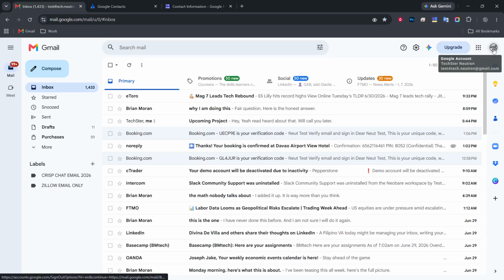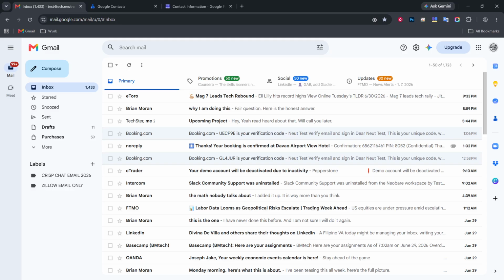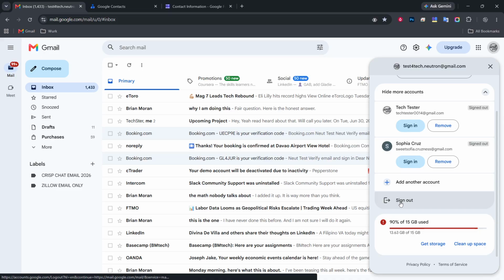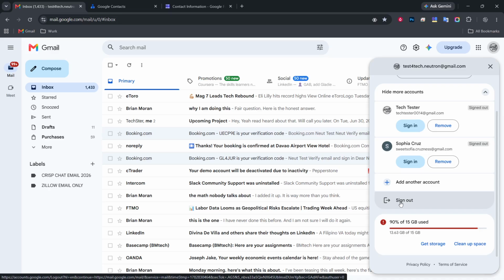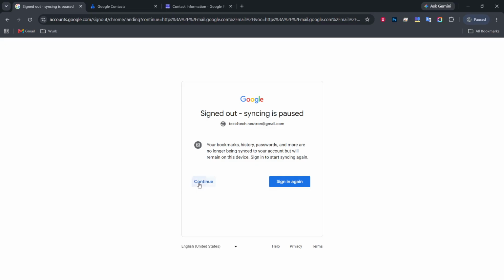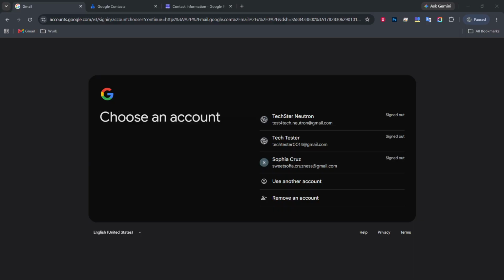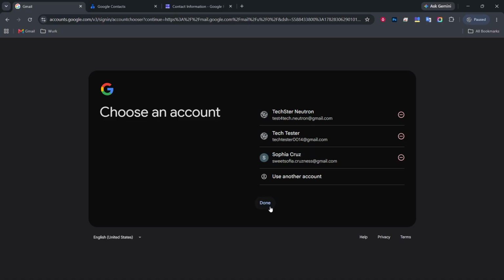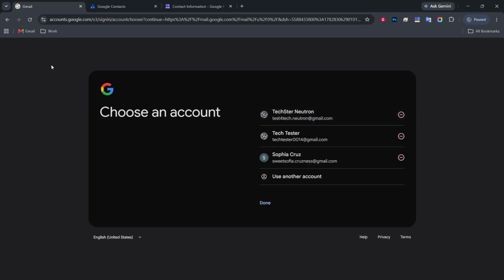How to Delete Many Gmail Accounts [2026 Full Guide]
How to Delete Many Gmail Accounts

Are you tired of managing too many Gmail accounts? In this detailed tutorial, we’ll show you how to delete multiple Gmail accounts effortlessly! Start by logging into your Gmail and familiarize yourself with the interface. You’ll learn step-by-step how to sign out of accounts and remove them from your device. We’ll guide you through clicking on your profile picture, signing out of all accounts, and using the ‘Remove an Account’ option. This process helps you eliminate unnecessary clutter and keep only the accounts you truly use. It’s crucial to double-check your selections to avoid removing the wrong account. By the end of this video, you’ll have a streamlined list of accounts, making your email management much more efficient. Don’t miss out on these handy tips — your inbox will thank you!